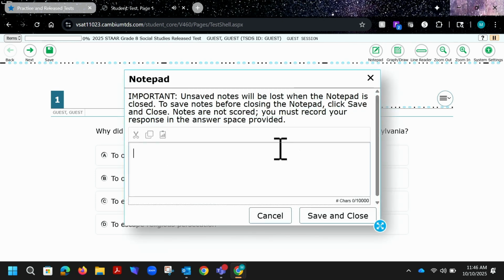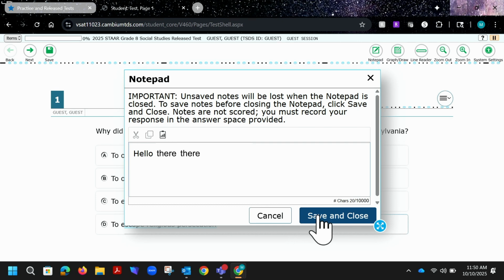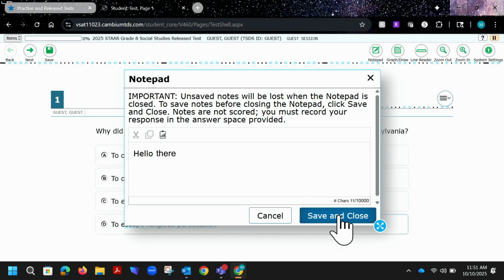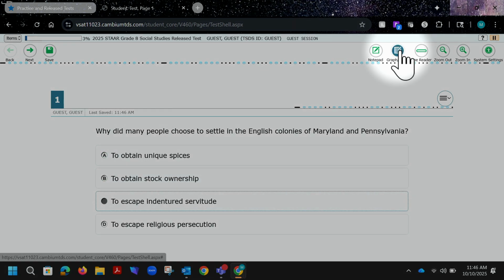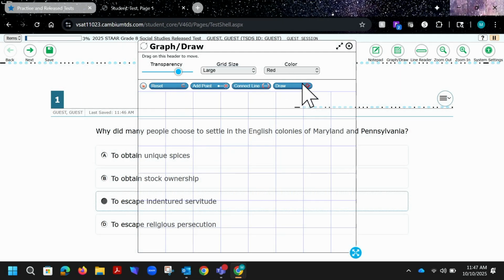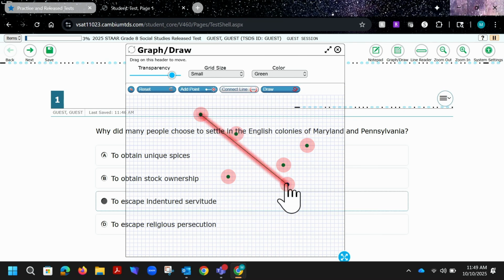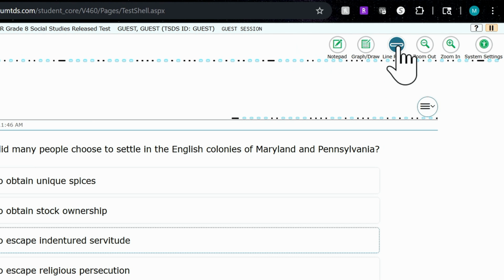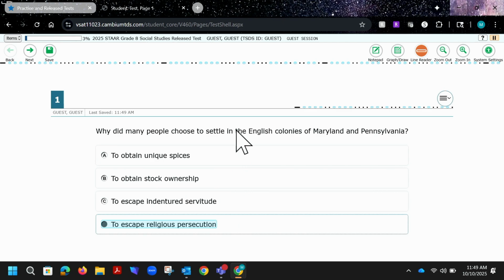🎓 STAAR Online Testing Tools: 8th Grade Social Studies & U.S. History Tools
In this video, we provide a clear and student-friendly overview of the online tools available for the 8th-grade Social Studies and U.S. History STAAR tests. These tools help students stay organized, read more effectively, and work through questions with confidence.

In this video, you’ll learn how to use:
• Notepad — take notes while moving through the test; cut, copy, and paste text; remember to hit Save and Close to avoid losing notes
• Graph/Draw Tool — resize and move the window, adjust transparency, change grid size, pick colors, plot points, connect lines, and free draw
• Line Reader — highlight one line at a time to improve focus when reading passages and questions
• Standard Navigation Tools — all tools previously shown in the STAAR Navigation Tools video

These features help students stay focused, keep track of information, and engage more effectively with test content. Encourage students to practice using these tools ahead of time so they feel confident and ready when it matters most.

⏱️ Timestamps
00:00 — Intro
00:12 — Standard Navigation Tools
00:25 — Notepad
00:57 — Graph/Draw Tool
01:28 — Line Reader
01:41 — Final Tips

This video is for training and support purposes.